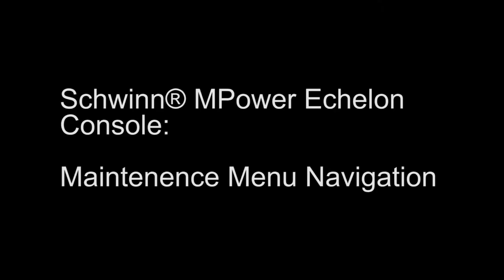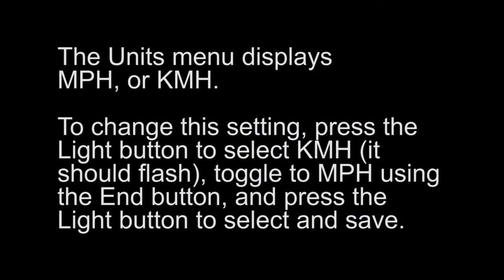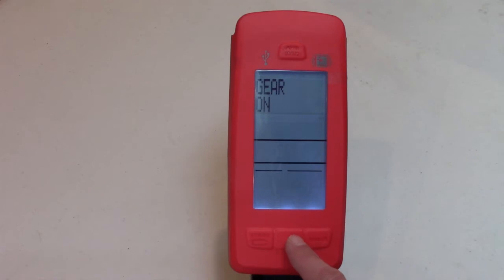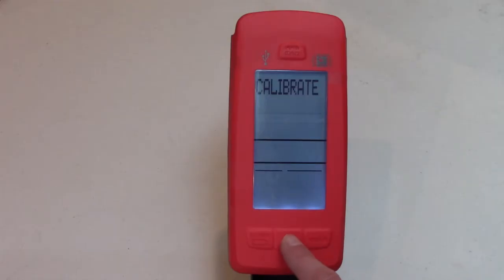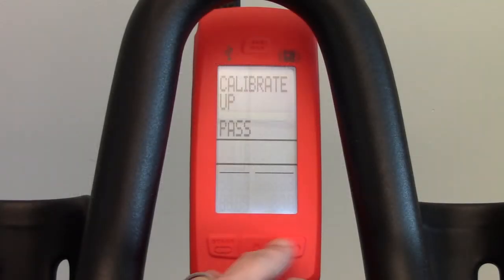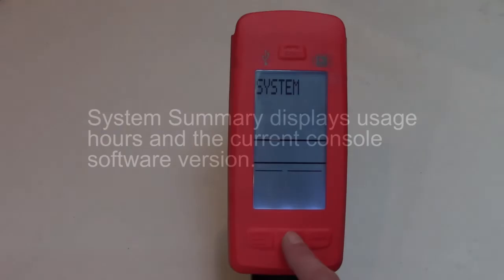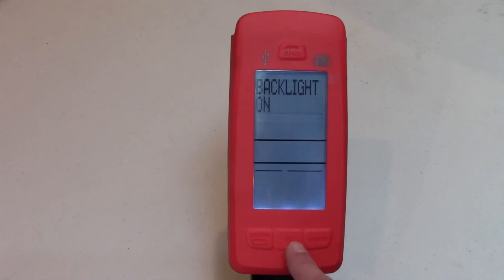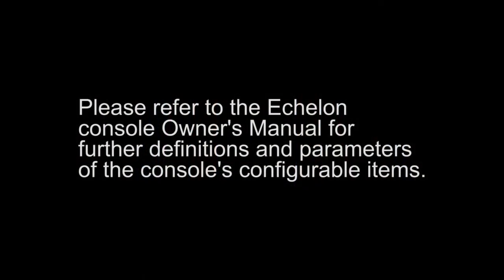Echelon Maint Menu Navigation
A walk through on the Echelon console's Maintenance menus and configurable items.